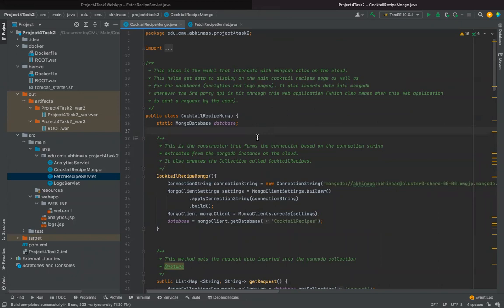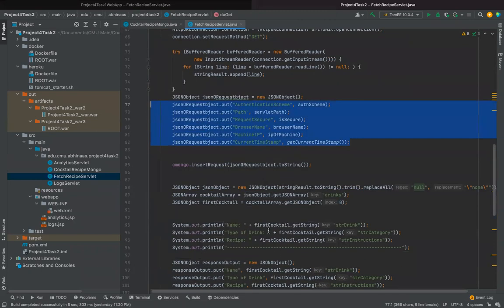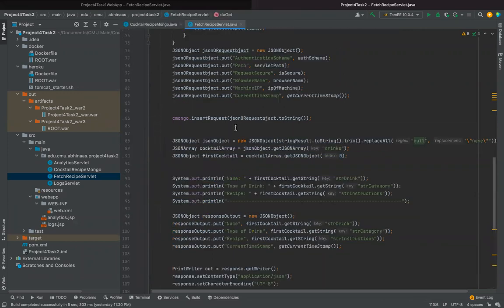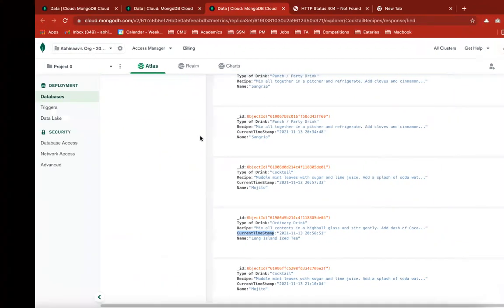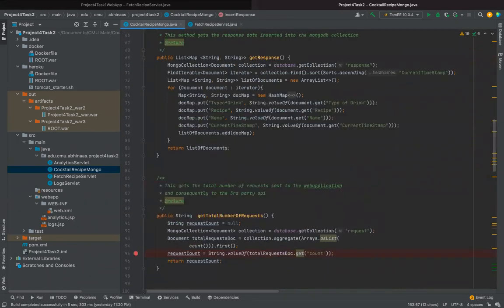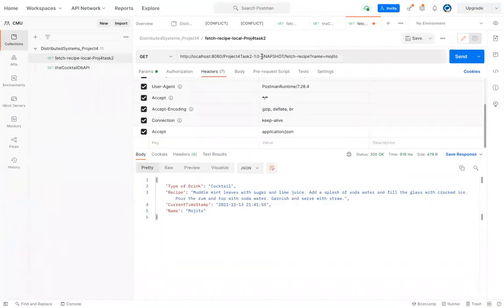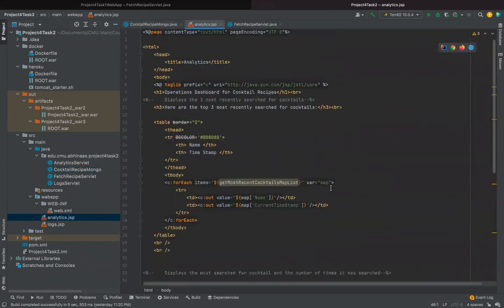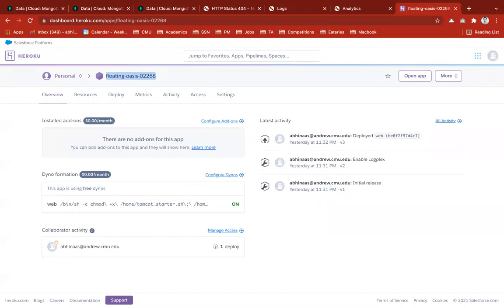PocketBartender Demo 2